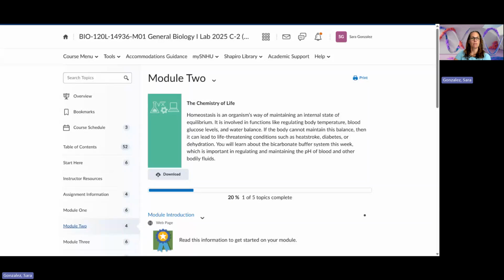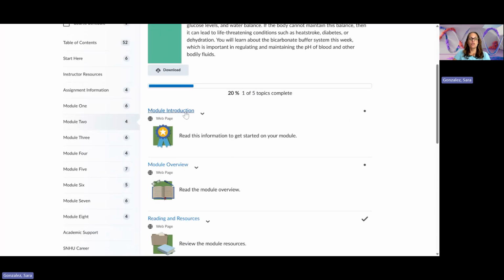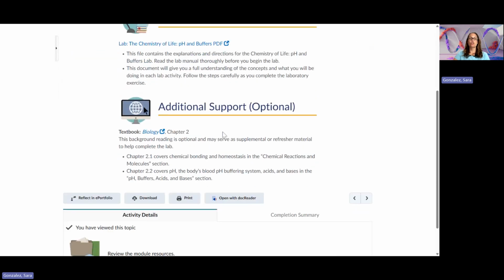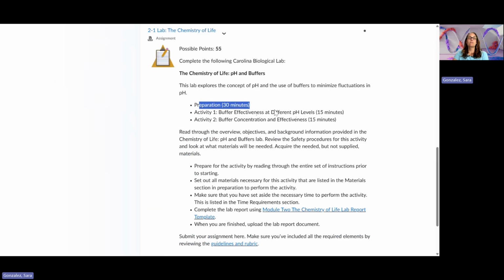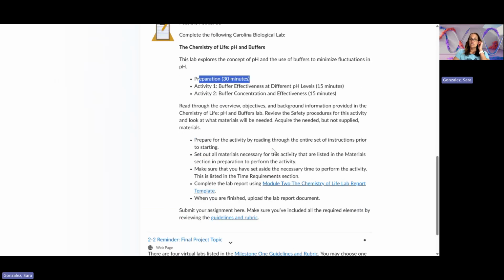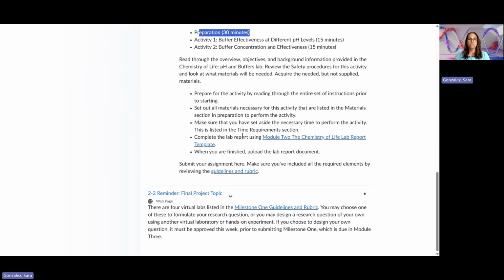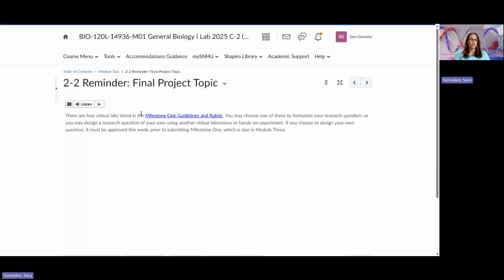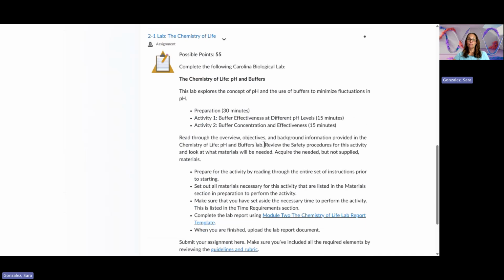BIO 120L Mod 2 20250310 132213 Meeting Recording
BIO 120L review of Module 2